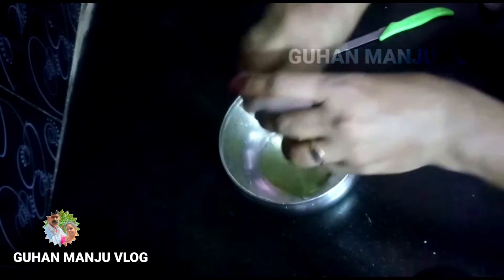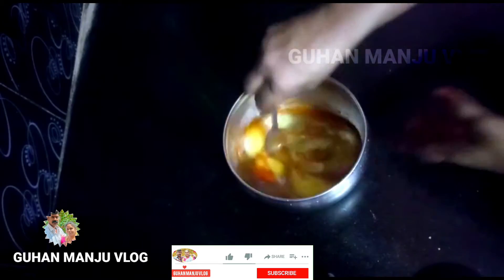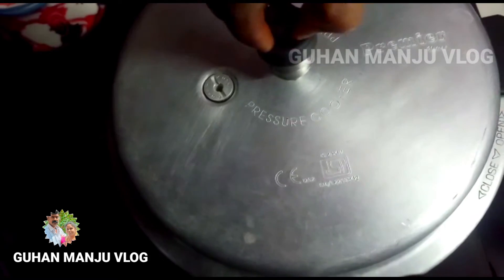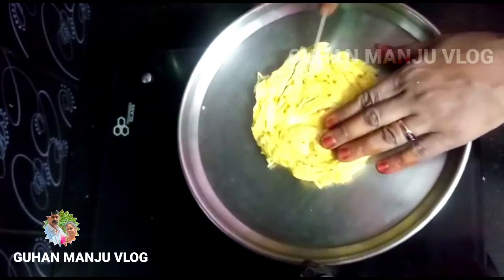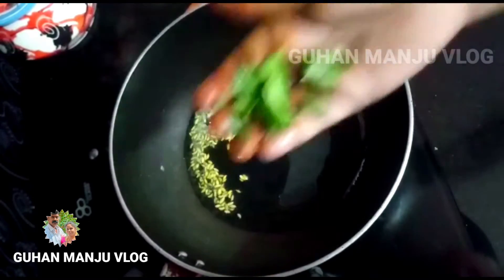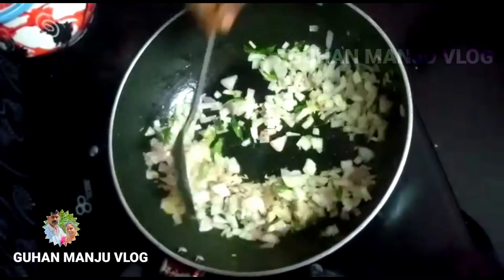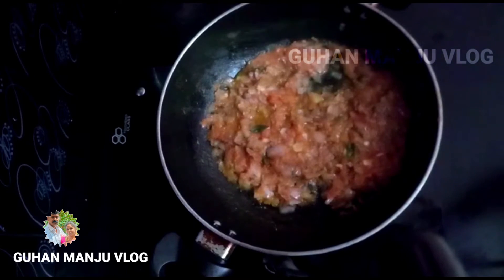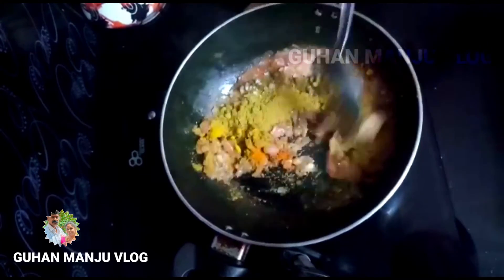சப்பாத்திக்கு கிரேவி இப்படி செய்து கொடுங்க! அடிக்கடி இதை தான் செய்ய சொல்வாங்க!!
Link :@GUHAN MANJU VLOG